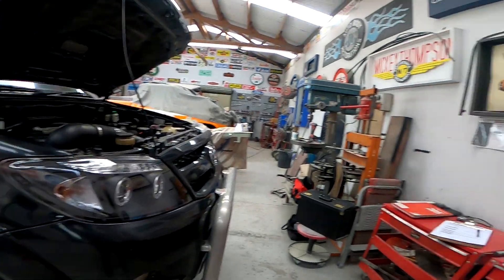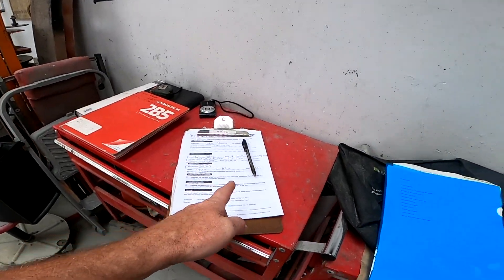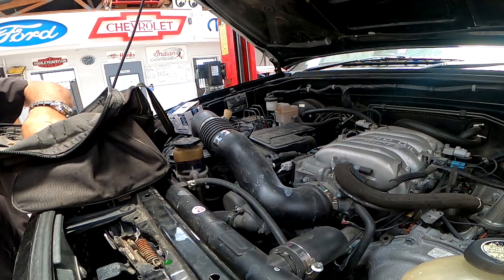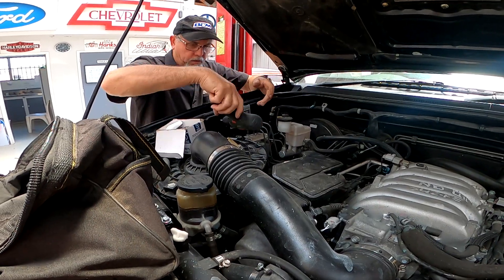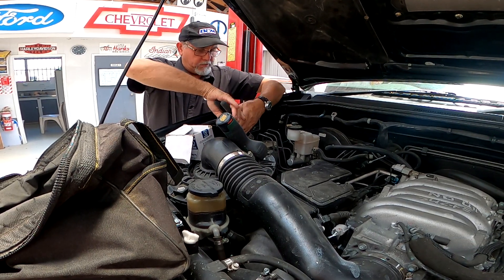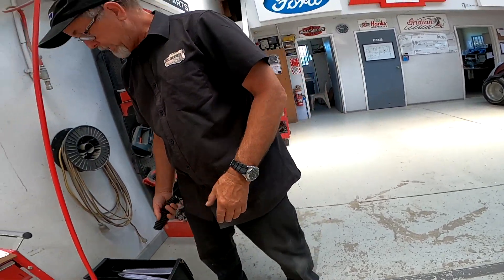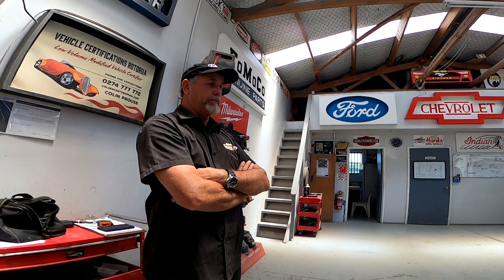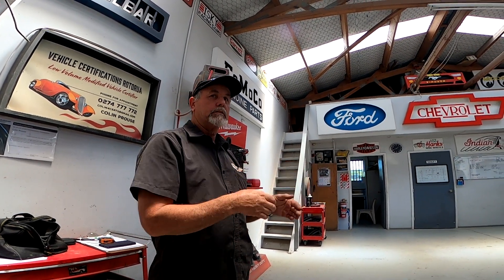New LVV Cert tag 2021 for New Zealand